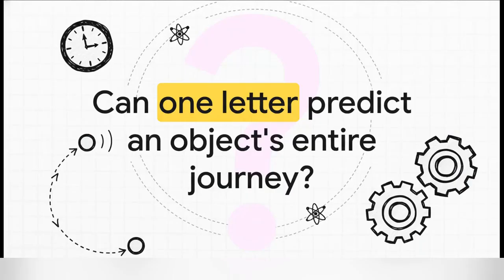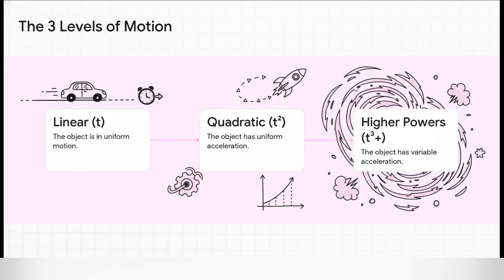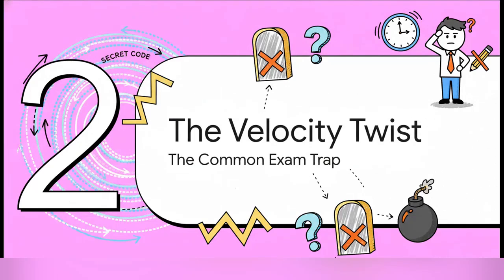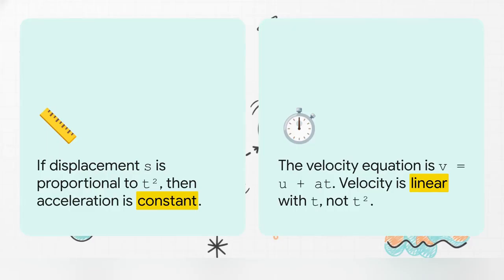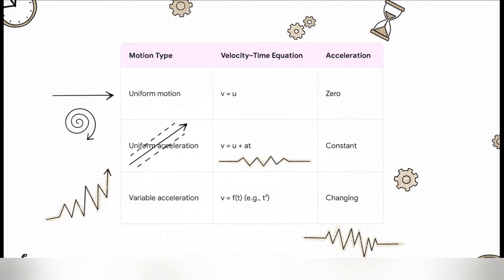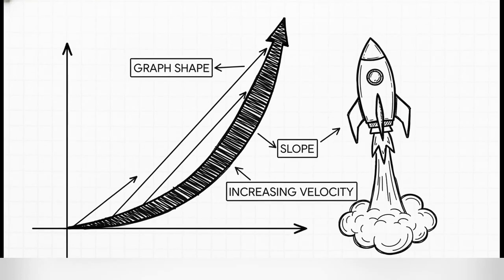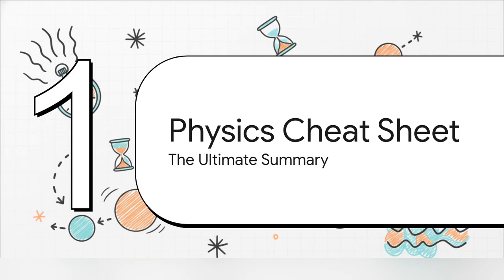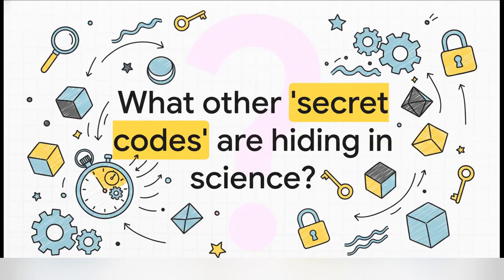Motion in terms of independent variable|Easy explanation in many languages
Motion interms of independent variable|Easy explanation in many languages
“Power of Time in Kinematics | Displacement-Time Trick | Physics Made Easy”
voice in this video generated by AI
Ever looked at a physics equation and felt completely lost? 🤯
What if I told you there’s a hidden shortcut that can instantly reveal the type of motion—just by looking at one letter?

In this video, we unlock the secret code of time (t) in kinematics and show you how the power of t in displacement equations tells the full story of motion. Whether it's uniform motion, constant acceleration, or variable acceleration, this simple trick will change the way you understand physics forever.

🚀 What you’ll learn:

How to decode motion using the power of time (t)
Difference between uniform & accelerated motion
Why this rule works ONLY for displacement equations
Common mistakes students make in exams ⚠️
Relationship between displacement & velocity equations
Understanding motion using graphs (visual learning)

📊 By the end of this video, you'll be able to:
✔ Instantly identify the type of motion
✔ Avoid tricky exam traps
✔ Read physics equations like a story

🎯 Perfect for:

Polytechnic / entrance exam preparation
Anyone who wants to master basics of kinematics

💡 Pro Tip: Remember —
👉 Highest power of t in displacement = type of acceleration

                                             TIME STAMPS

00:00 – Introduction: Physics Equation Confusion
00:05 – Hidden Secret Code in Equations
00:10 – One Letter Explains Motion?
00:20 – Importance of Time (t) in Physics

00:26 – Displacement & The Secret Rule
00:37 – Highest Power of t Trick Explained

00:50 – Rule 1: t¹ → Uniform Motion
01:07 – Rule 2: t² → Constant Acceleration
01:12 – Rule 3: t³ & Higher → Variable Acceleration

01:18 – Cheat Sheet Table Explanation
01:29 – Summary of Power of t Rule

01:52 – ⚠️ Important Warning (Exam Trap)
02:06 – Rule Applies Only to Displacement

02:27 – Why Not for Velocity Equations
02:34 – Example: Displacement vs Velocity

02:57 – Velocity Equations Explained
03:02 – Uniform Motion (Constant Velocity)
03:09 – Uniform Acceleration Equation
03:14 – Variable Acceleration Cases

03:21 – Relationship: Power Drops by One

03:25 – Displacement-Time Graphs Introduction
03:43 – Straight Line → Zero Acceleration

04:04 – Upward Curve → Positive Acceleration
04:24 – Downward Curve → Negative Acceleration

04:39 – Understanding Slope = Velocity

04:46 – Final Summary (Motion Decoder)
05:05 – Complete Table Explanation
05:20 – Key Takeaway for Exams

05:26 – Conclusion: Power of t Concept
05:32 – Final Thought: Hidden Codes in Science